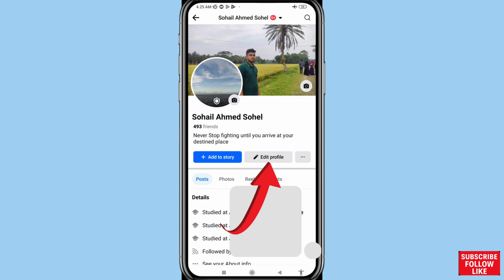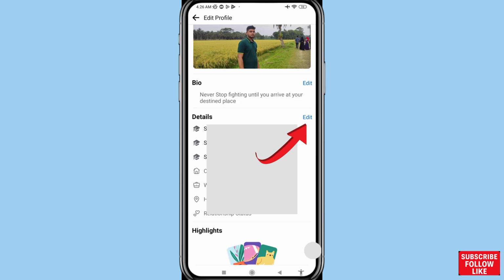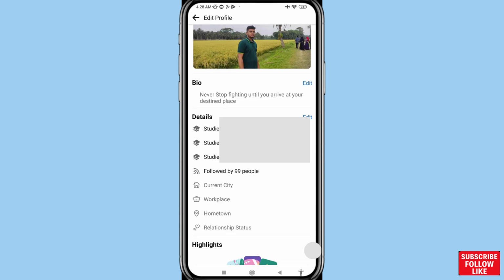How to Show Facebook Followers in Profile 2026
How to Show Facebook Followers in Profile. How to Show Followers on Facebook. How to Show Followers in Facebook Profile 2026. Facebook Followers Show.
In this video, I will show you how to show Facebook followers in your profile in 2026 step by step.
If your Facebook followers are not visible, this tutorial will help you enable the followers option easily using the latest Facebook settings.
Many users want to show followers on Facebook profile instead of friends, but they don’t know where the option is. This video explains how to make your Facebook followers visible to everyone.
This tutorial covers:
How to show followers in Facebook profile
How to enable followers on Facebook
How to make Facebook followers public
Fix Facebook followers not showing issue

📌 Note: Facebook settings may change with future updates.